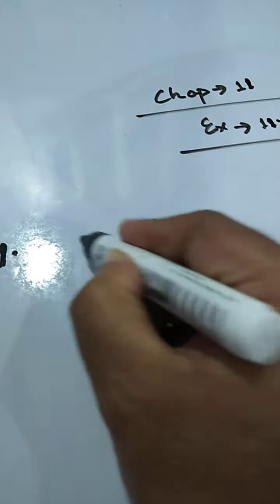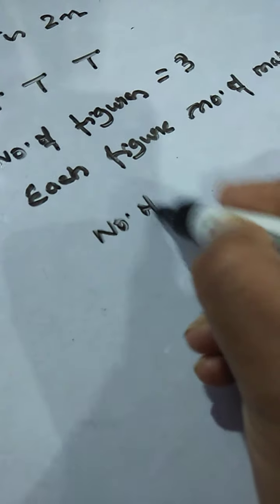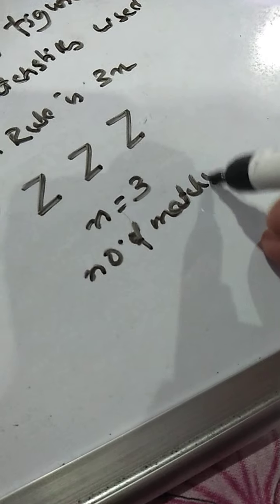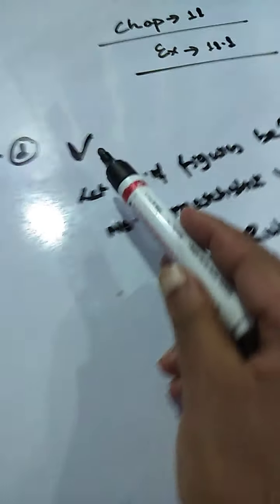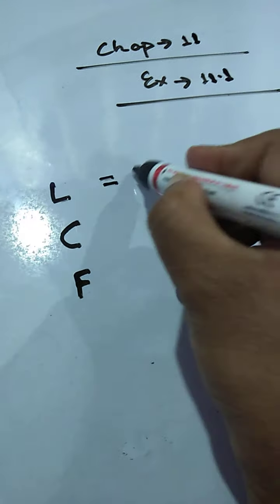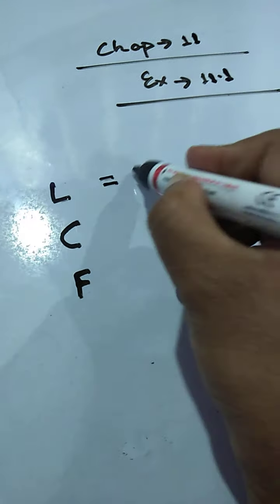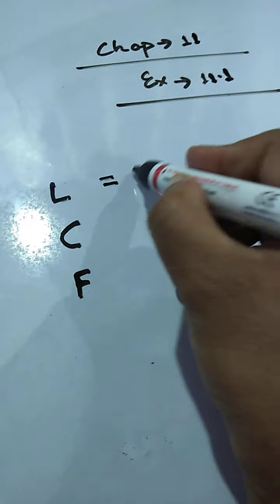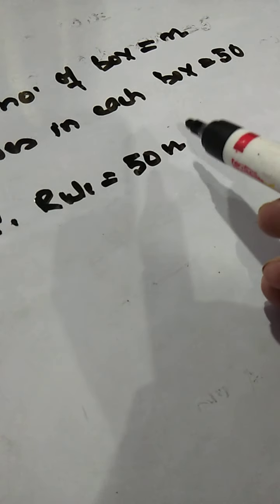Algebra Chapter 11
Ex 11.1 sum no. 1,2,3,4